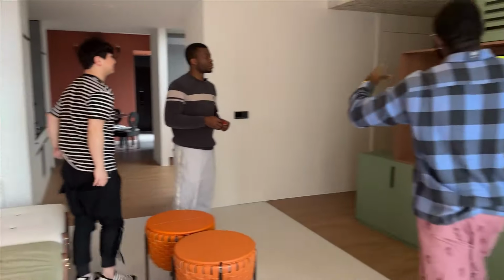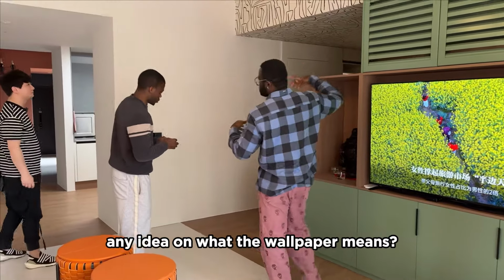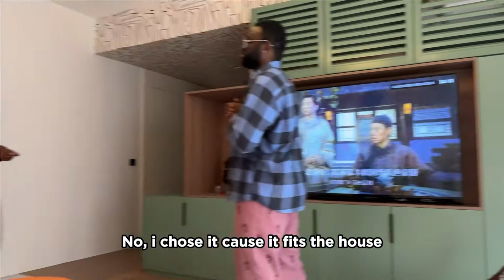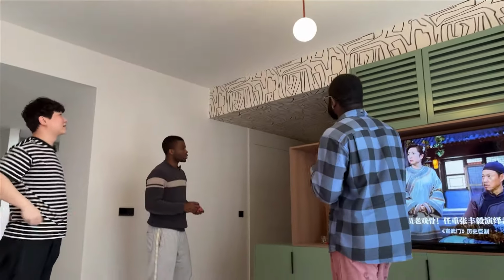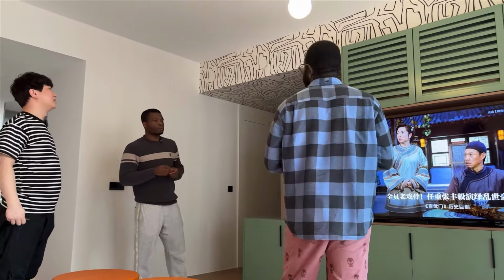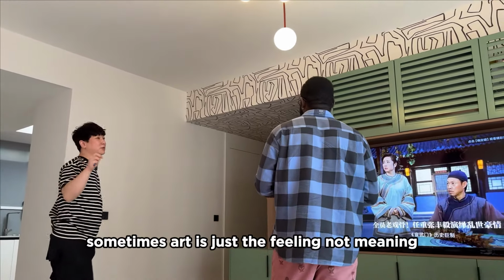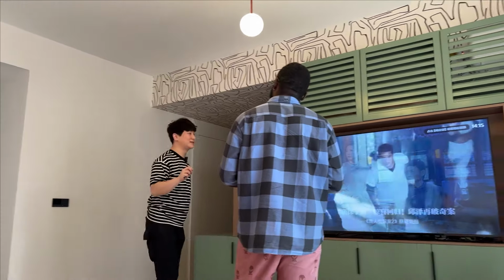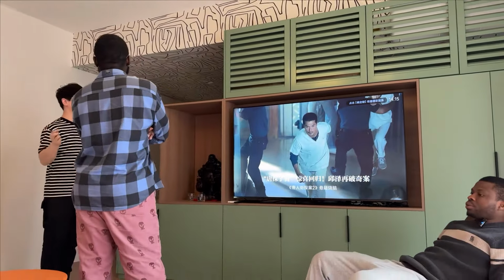How Does Million Dollar House Look In China?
realestate blackchinese apartment investment Chinese Fans invited Us to his newly purchased house in China, located in Chongqing.

It was really fun to experience the China Night life

Mr. Beast Got a chinese girlfriend in chinese marriage market

Chinese Girls Really Open to Date Foreigner?